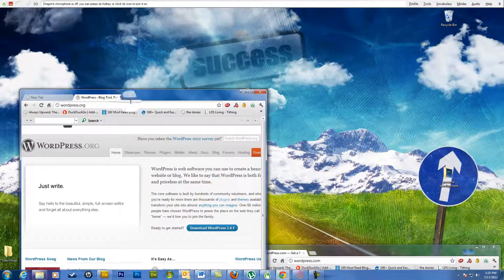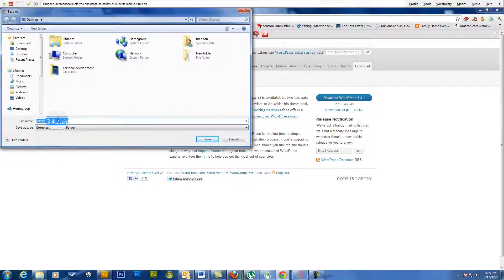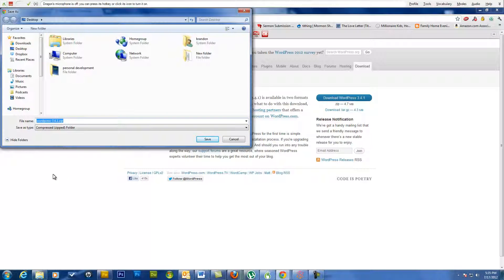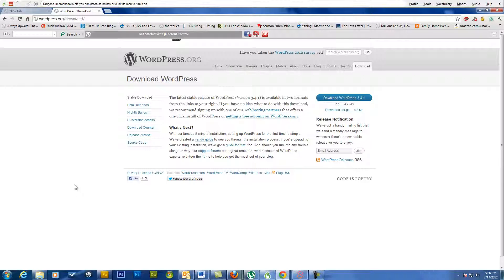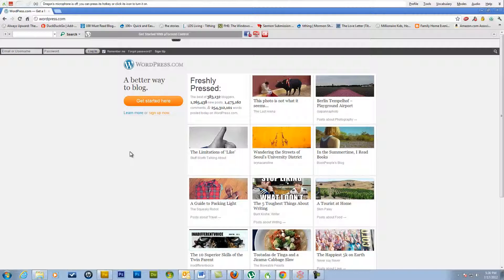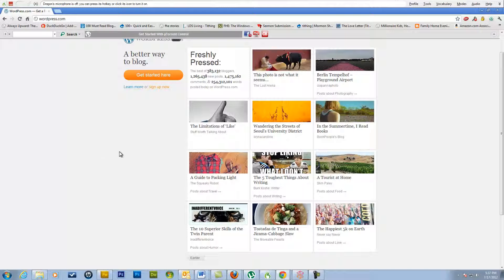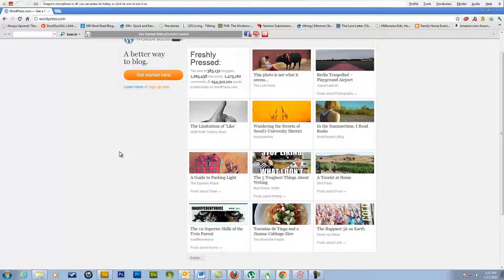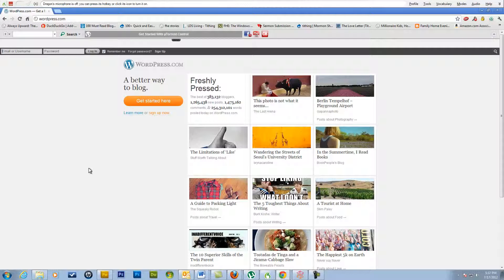WordPress.com or WordPress.org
what are the differences between WordPress.com and WordPress.org, we will go through all the differences in the video.